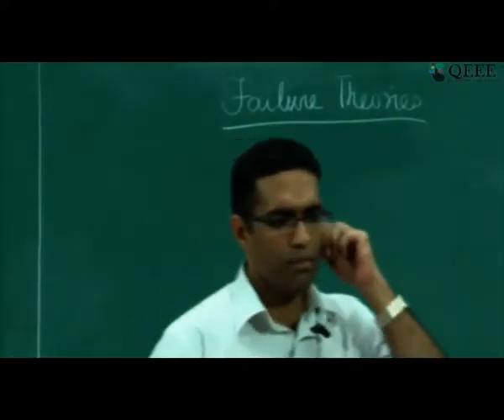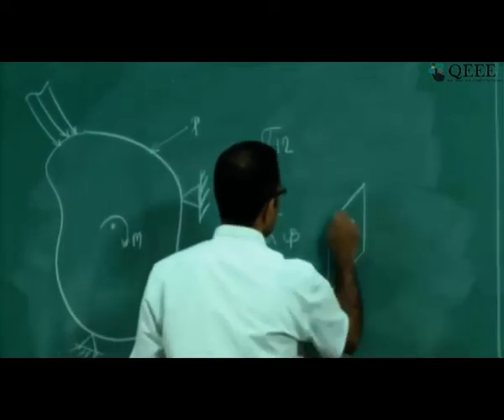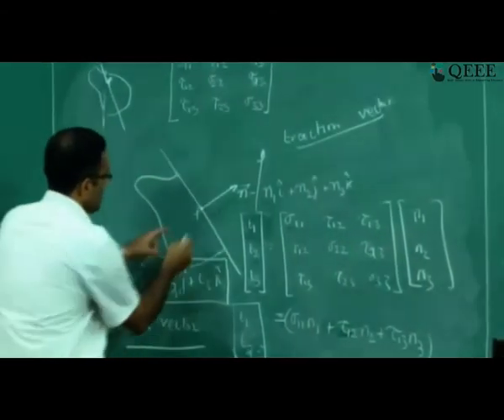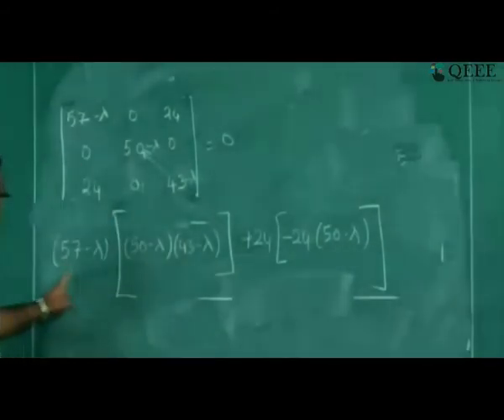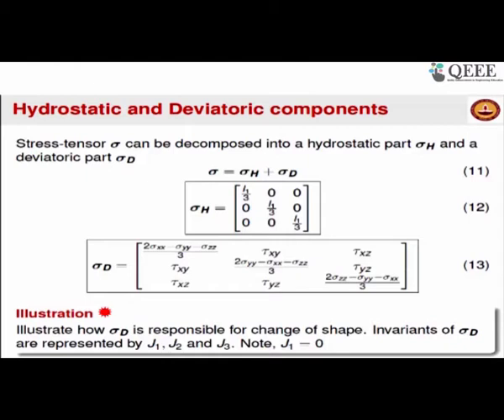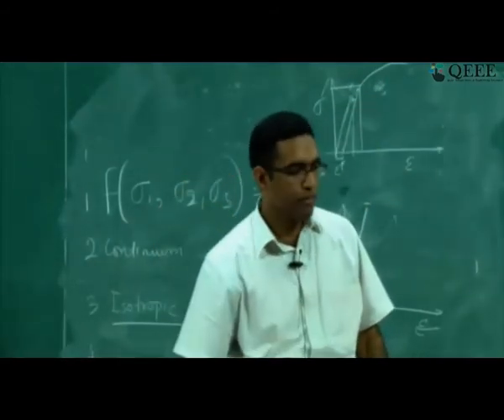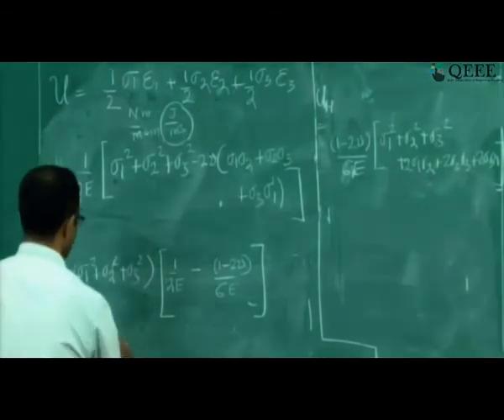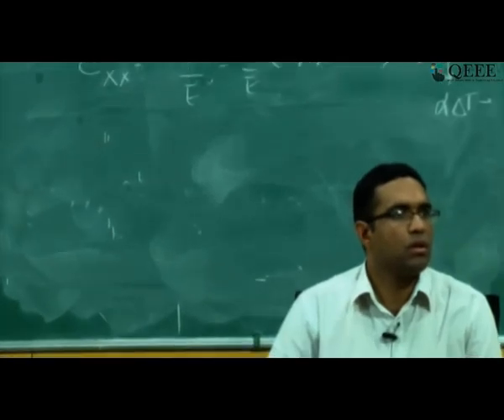Basic design of machine elements